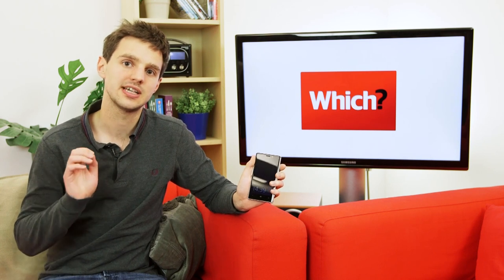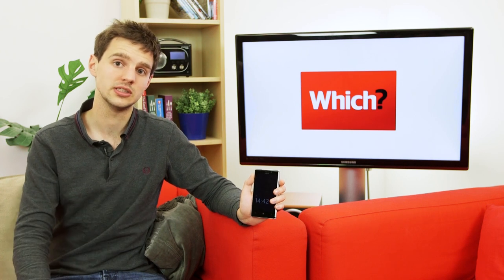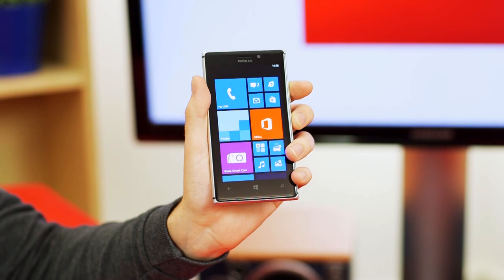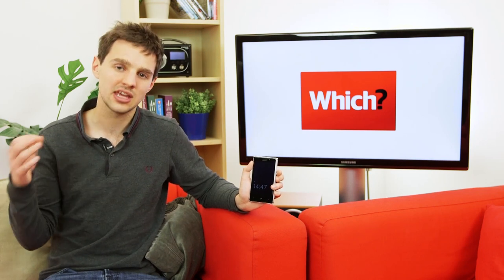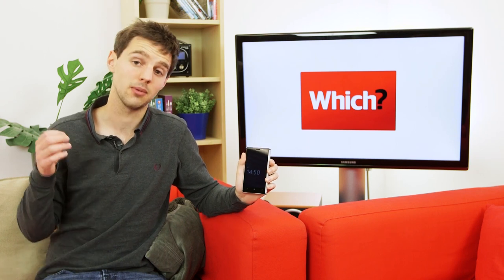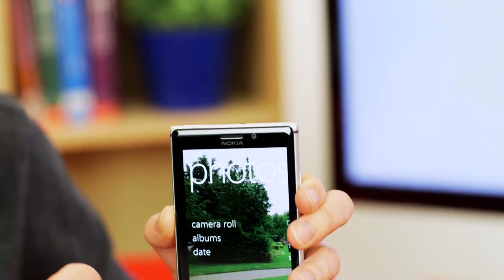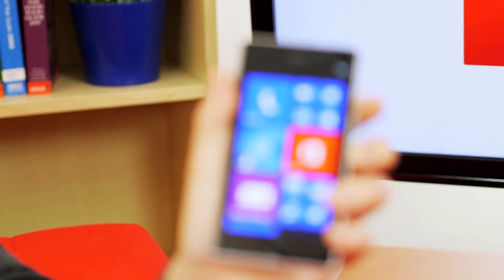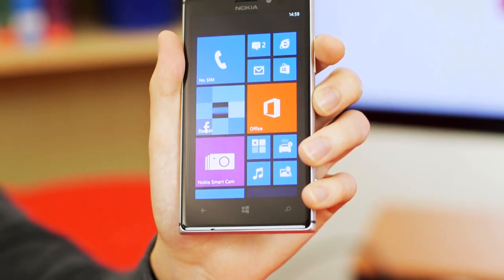Nokia Lumia 925 - Which? first look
The Nokia Lumia 925 is a new Windows Phone with an 8.7-megapixel camera. It joins the Lumia 928 as part of Nokia's refreshed mobile roster and aims to rival the photo-taking ability of the Samsung Galaxy S4 and the HTC One.

We run through its key features including a 4.5-inch touchscreen, sleek aluminium frame and a new Smart Camera app.